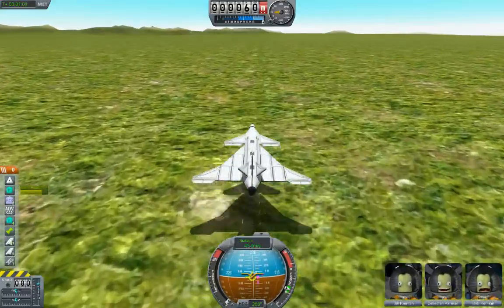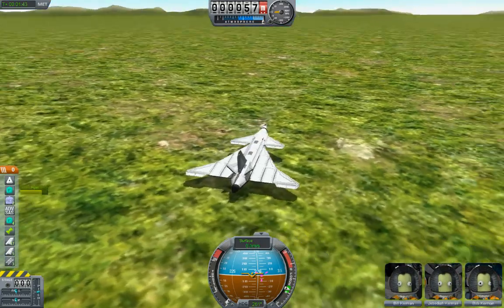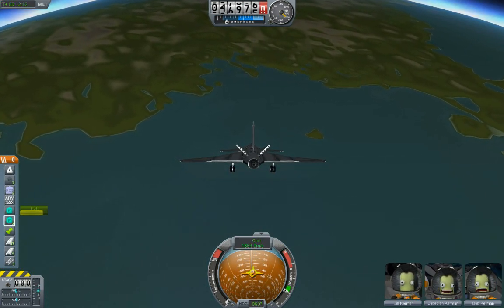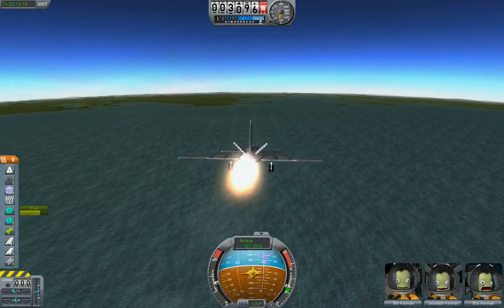Kerbal Space Program: C7 spaceplane tutorial, part 4, flying the mk2 hull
In this tutorial, I demonstrate how the mk2 fuselage spaceplane can fly into orbit and reenter in a controlled fashion.